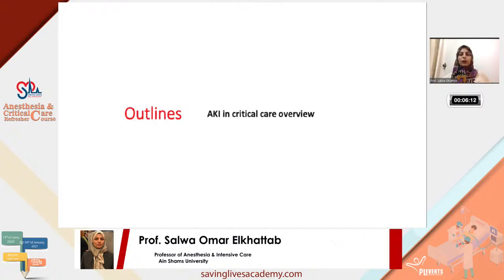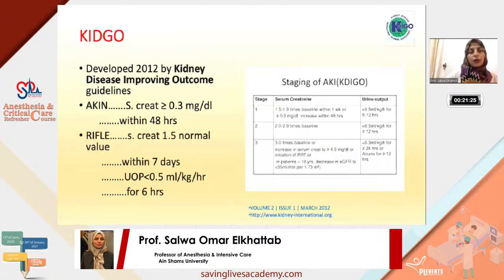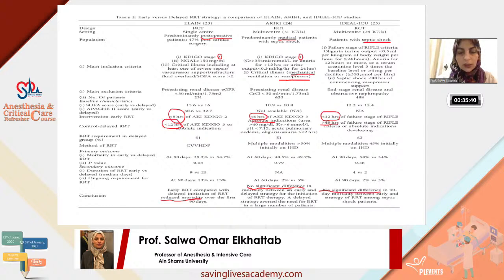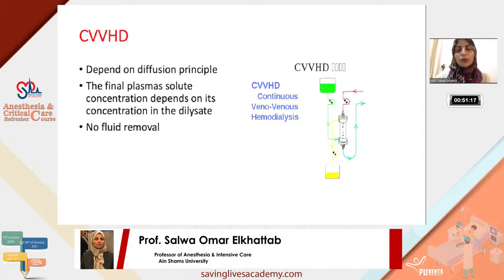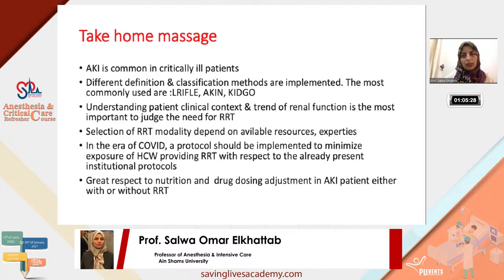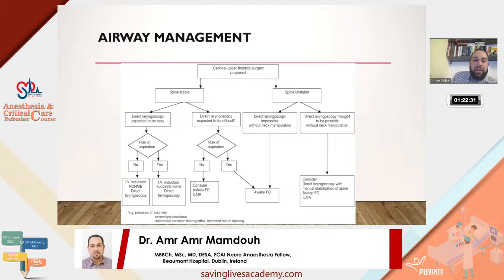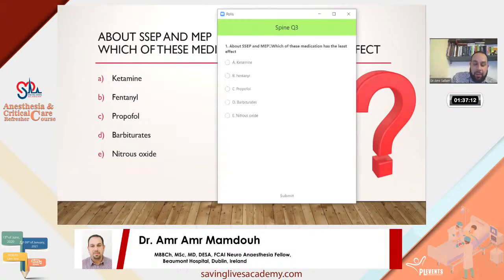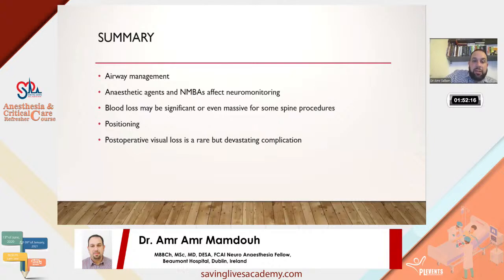Anaesthesia and Critical Care Refresher course-Week 10